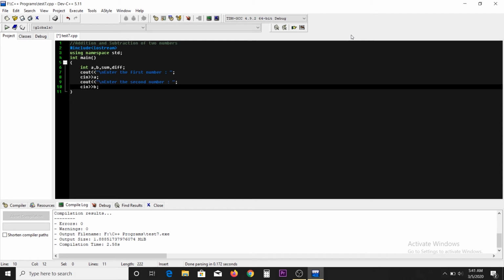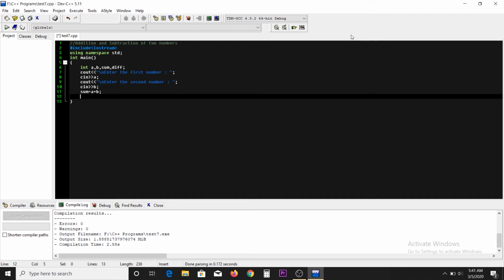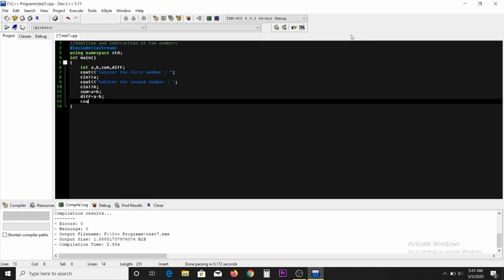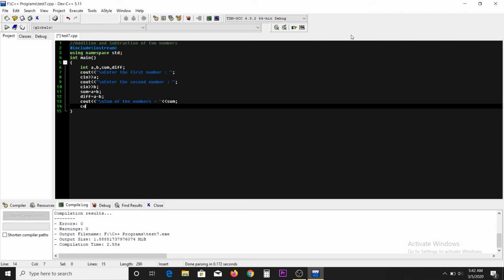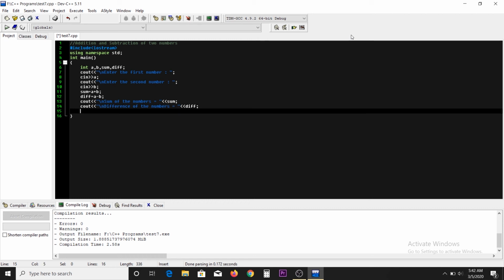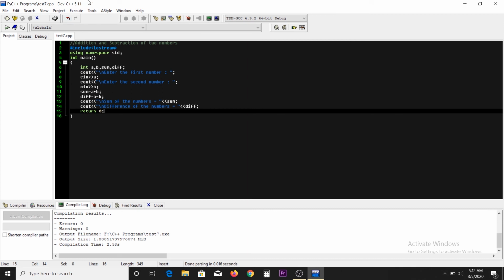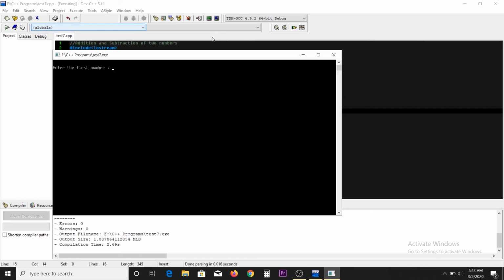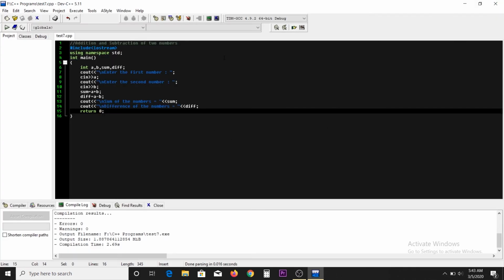3 | C++ code for Adding and Subtracting two numbers | Easy coding techniques of C++ for beginners.